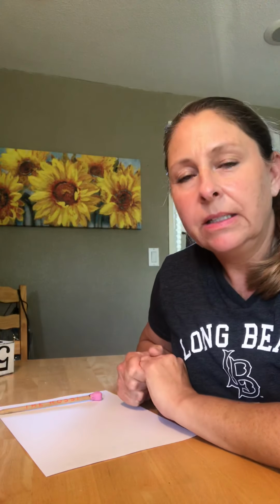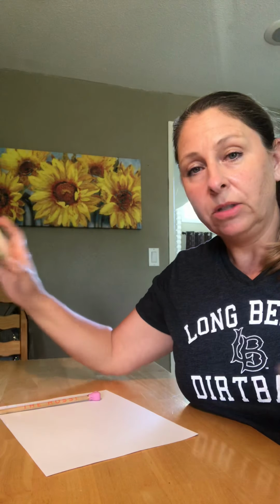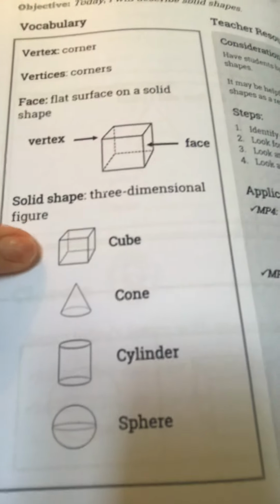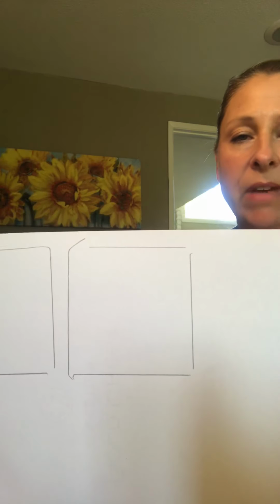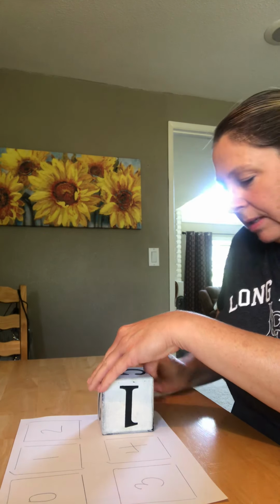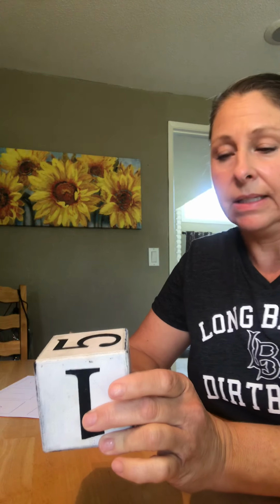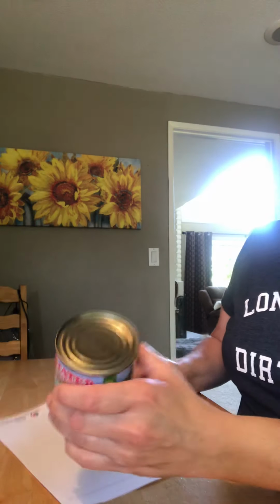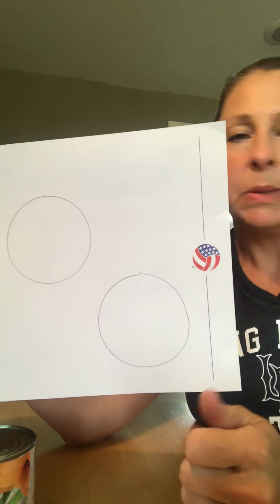Math solids faces and verticies